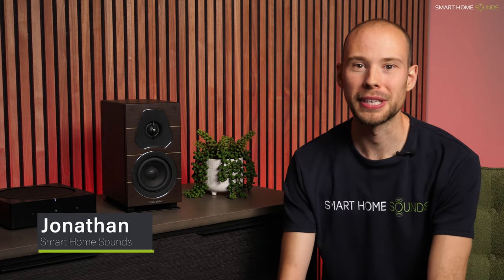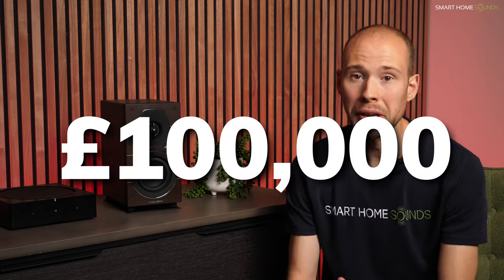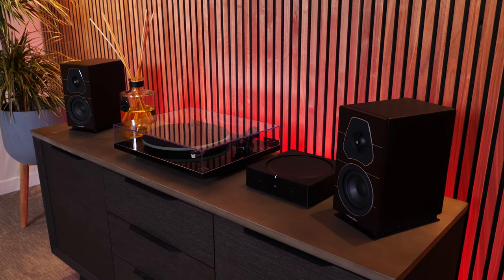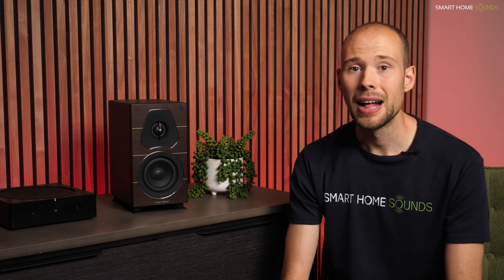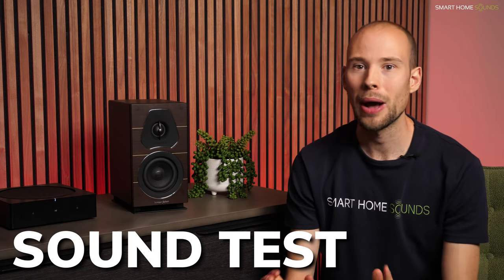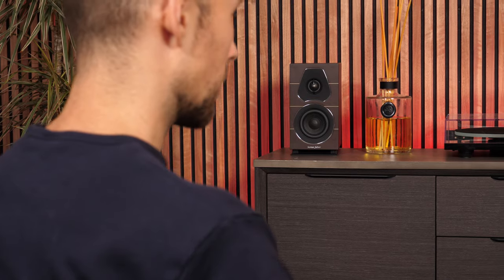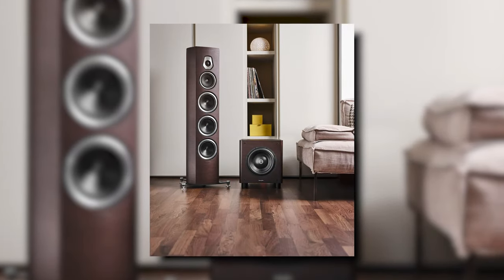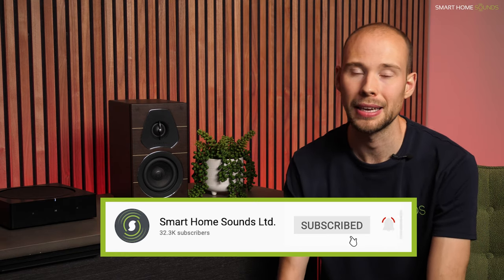Sonus Faber Lumina I Bookshelf Speaker Review - A Hidden HiFi Gem?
The first of a new series where we show you hidden gems in the Audio Visual World! In this video we review the Sonus Faber Lumina I bookshelf speakers to see if they are affordable luxury at its best.

Chapters:

00:00 Intro
01:32 Who are Sonus faber?
02:43 Closer Look
05:54 Sound Test
08:26 Verdict